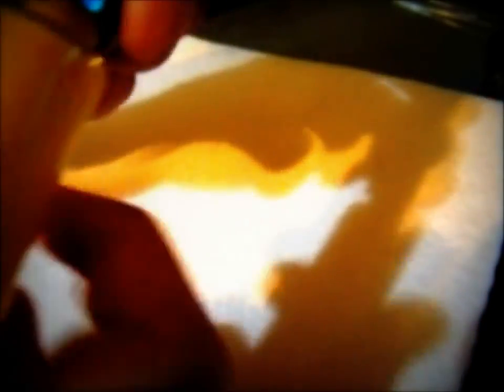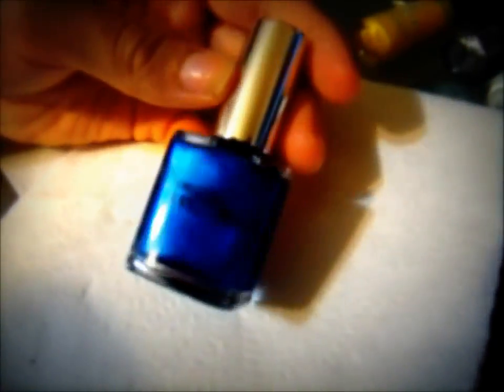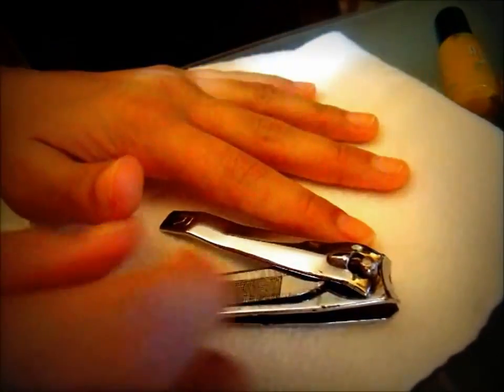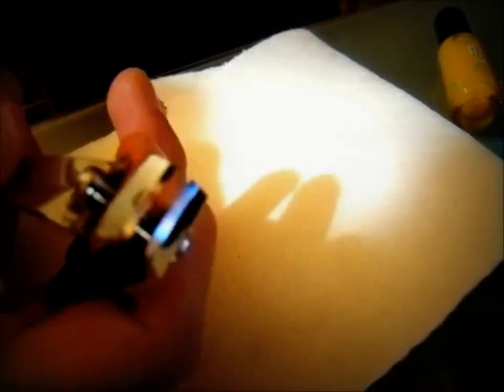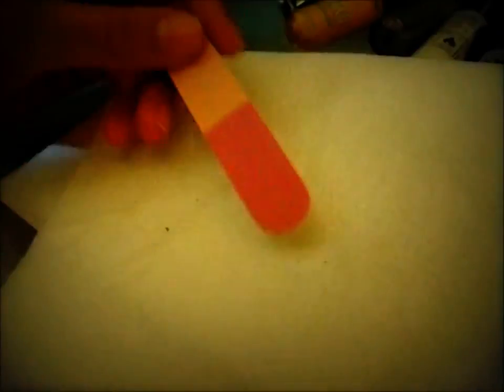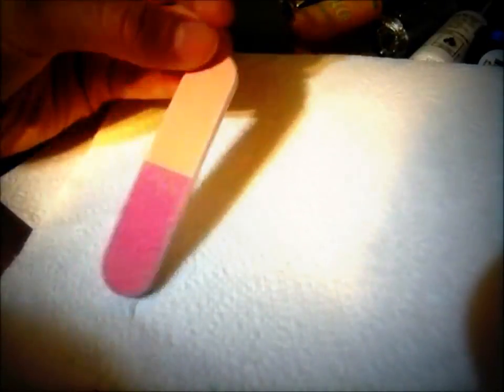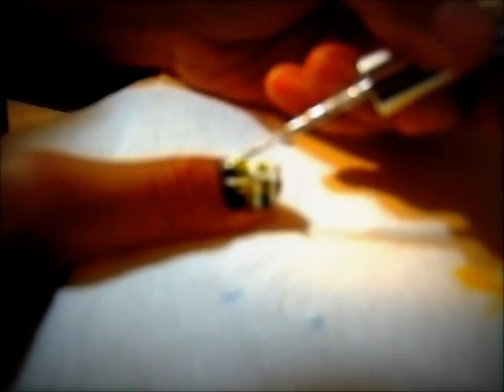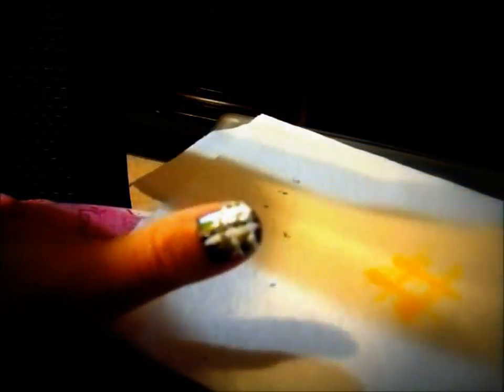Nail Tutorial: Plaid Nail Design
Sorry, I didn't intend this to be long, but when you do it yourself it's very quick and easy!